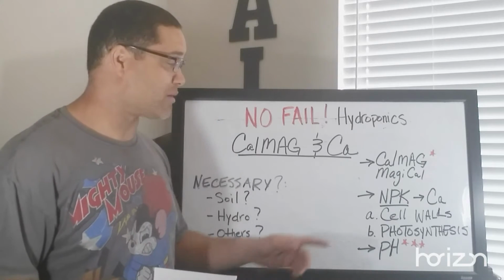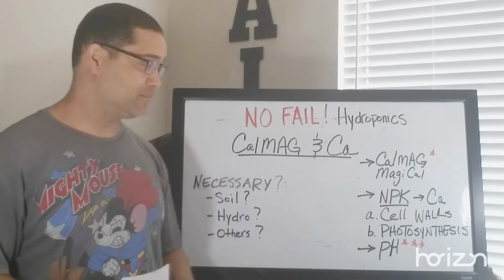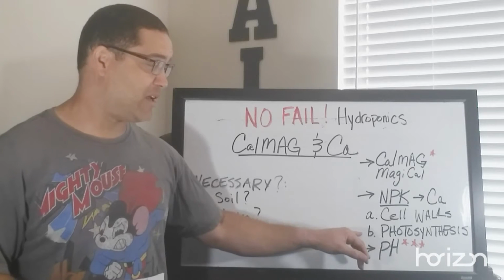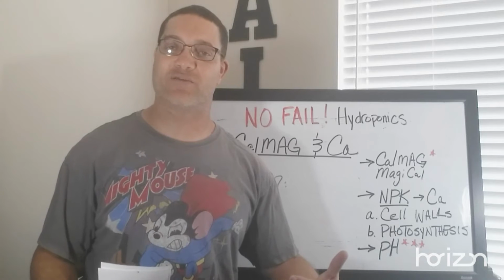Is Calmag Neccessary for Hydroponics & Indoor Gardening?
A basic overview on Calmag and its use within the indoor gardening industry and hydroponics. I created this video with the YouTube Video Editor